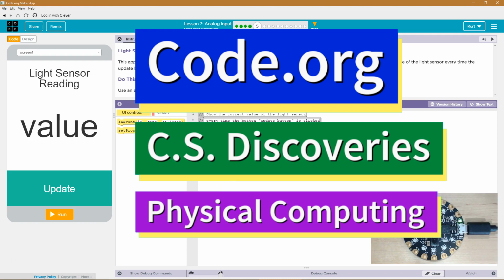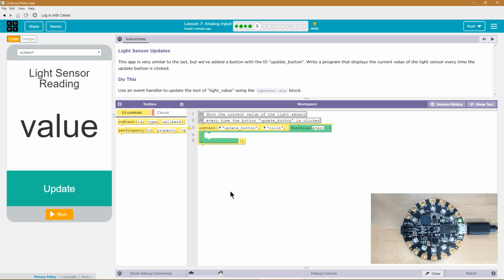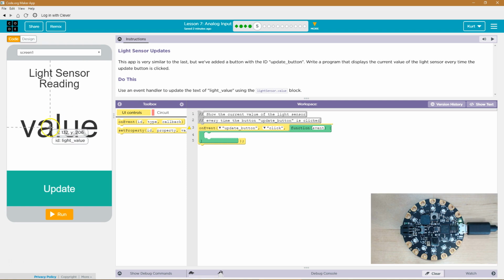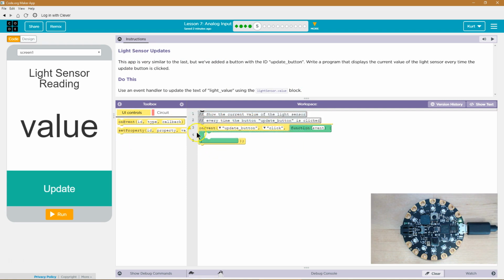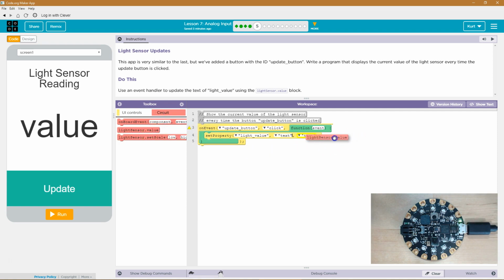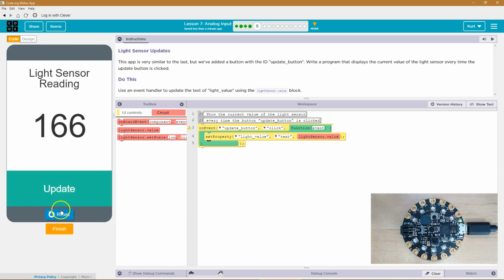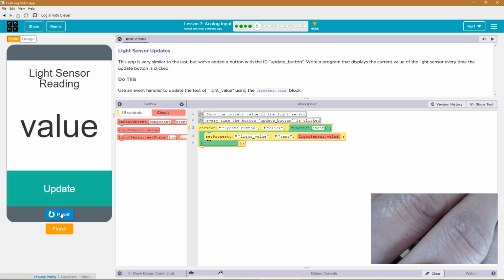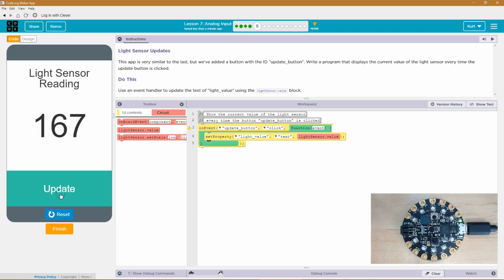Analog Input Lesson 7.5 Tutorial with Answers Code.org CS Discoveries Physical Computing Unit 6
Analog Input, lesson 7 from Physical Computing, unit 6 of Code.org's Computer Science Discoveries course. Each puzzle in this Code.org course challenges students to accomplish a new task while discovering the principles of computer science. In this video I walk through step-by-step how to get the right answer for this puzzle. Tutorials for other lessons are linked below.